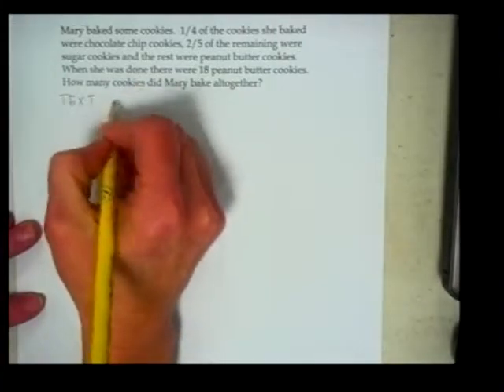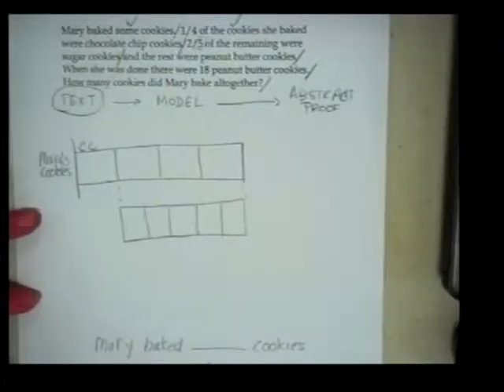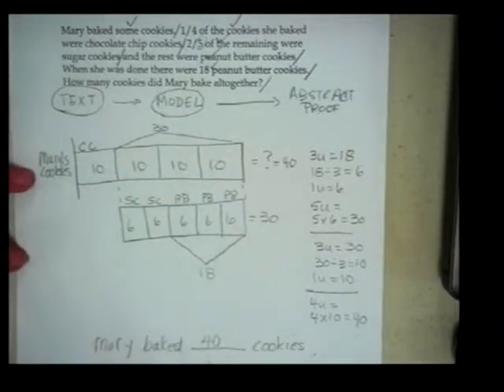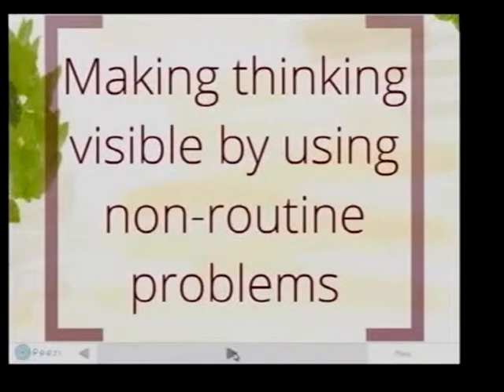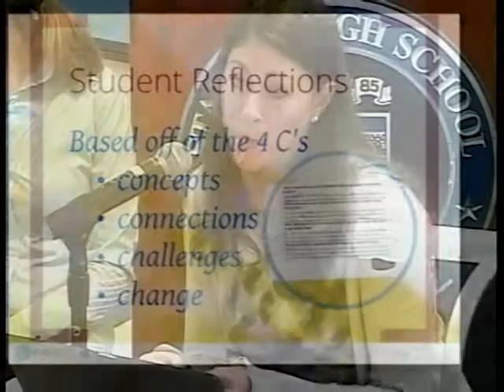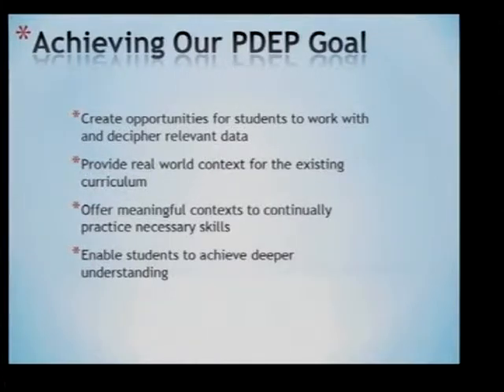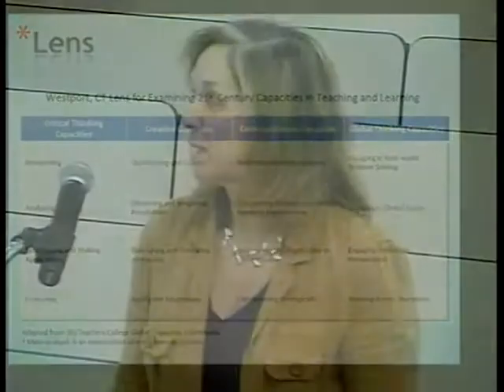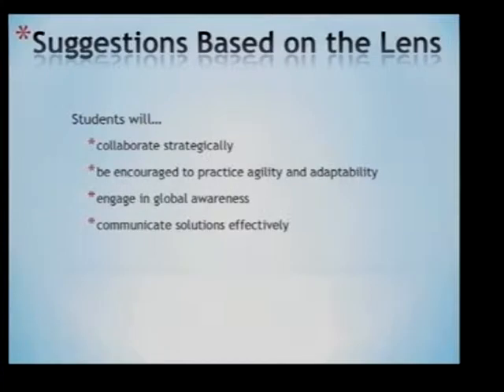Westport, BOE Singapore Math Presentation - March 2012